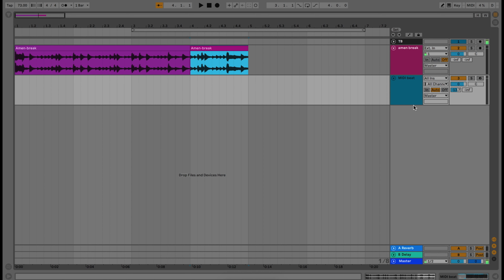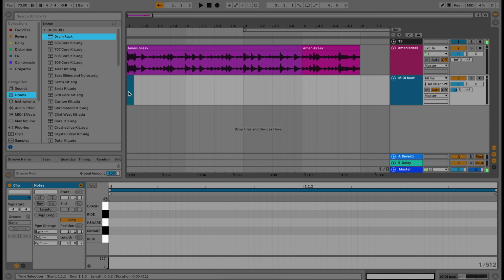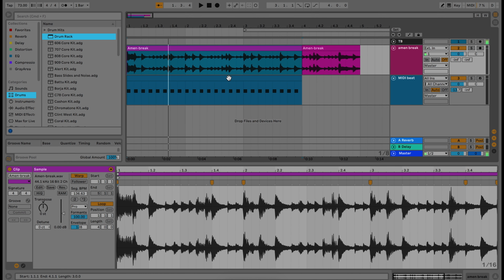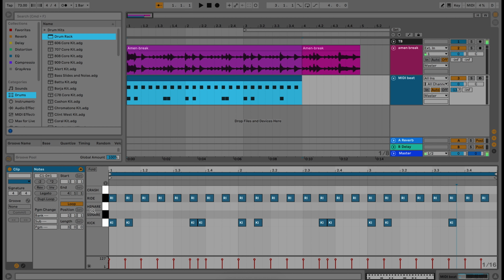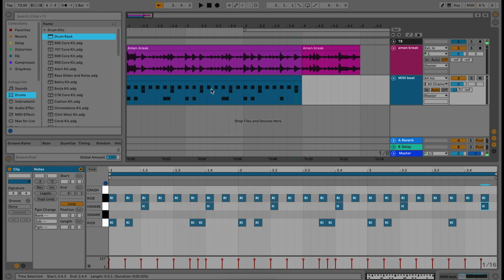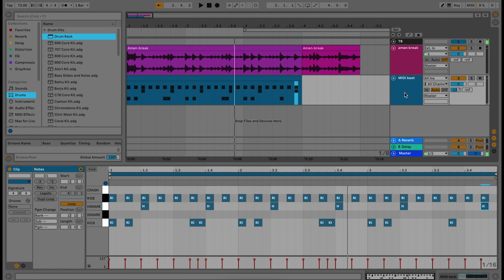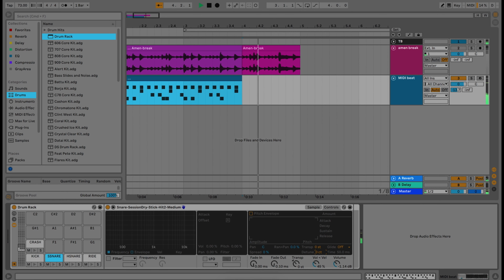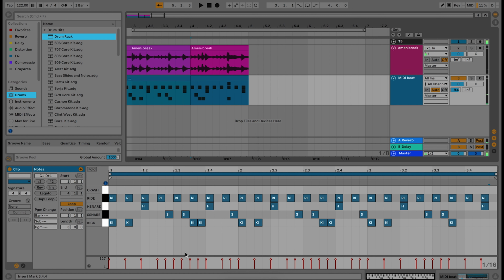Program the Winstons “Amen Break” in Ableton – Modern Music Studio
This lesson will teach you how to make/program the beat from the “Amen Break”.

 “Amen Break is one of the most sampled beats in music history.  It has been used to make many hit songs, and used across the spectrum of music genres.  This beat was used to create the main framework for entire genres of electronic music.  We use Ableton 10 but this tutorial would help regardless of the DAW you choose.

This beat break was originally performed in the song “Amen Brother” in 1969 by the Winstons.

The full-history is fascinating and will cross into genres and songs you know and love… definitely a great video to check out…